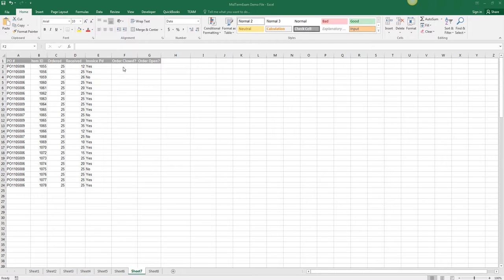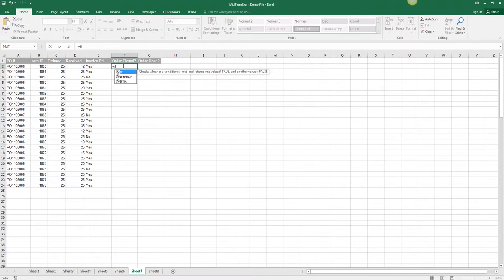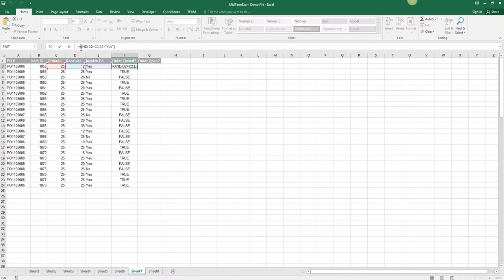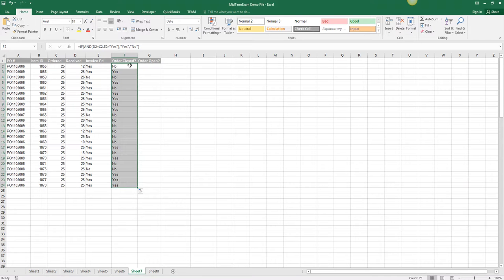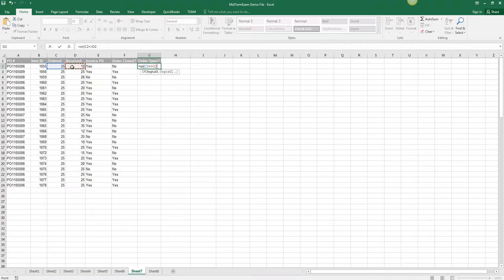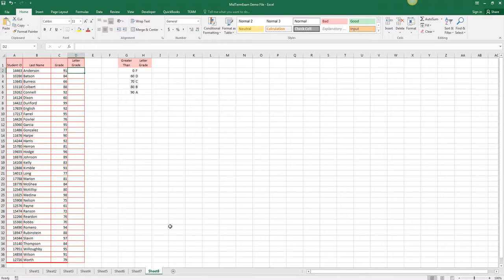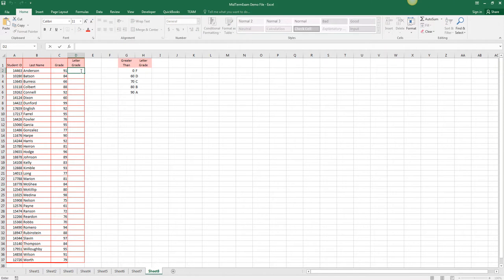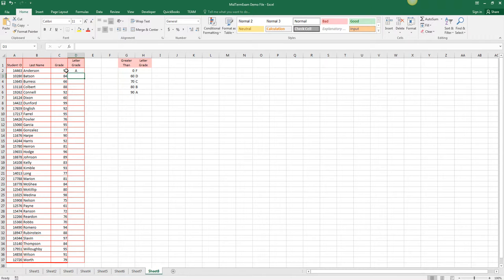Excel IF, AND, OR, & VLOOKUP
Excel Demo video showing how to nest an AND function in an IF function as the logical test. The Demo video continues with a demo of the OR function and the VLOOKUP function.